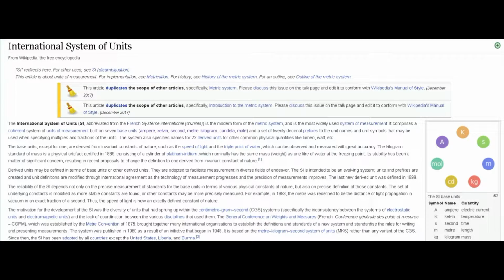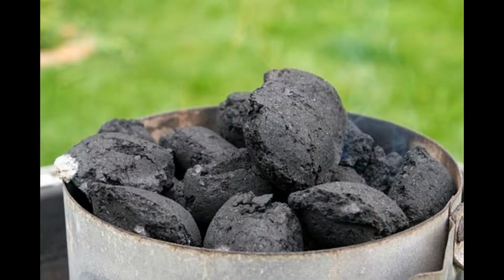The system international for measurement units ; moles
The mole is a basic unit in chemistry and biology. It is used a standardised unit designation. A mole is a mole no matter what it is made from. This is good when calculating complex mixtures such as biological media.

The question is why is there a mole and what is it derived from.

It was defined in 1971. Most periodical tables give the amount of mass in a mole. In carbon it is close on 12 grams. In combination with others this changes butt the number of atoms which make that mole does not change.

It is a practical way of calculating the amount of material in question.

This video is a preliminary step and will be updated with a link to the means of calculating and using moles in the future.

Relevant links: